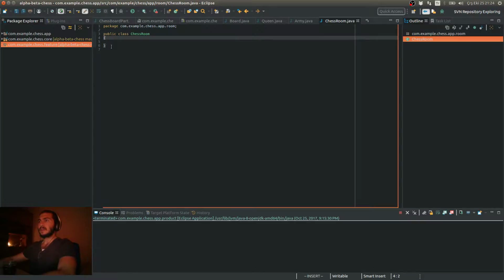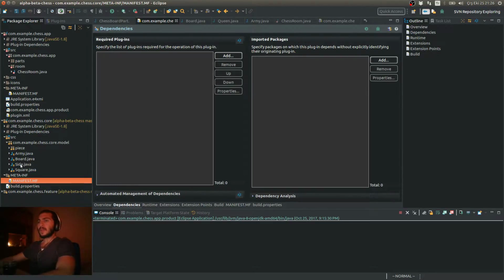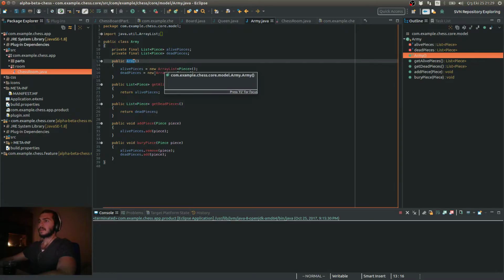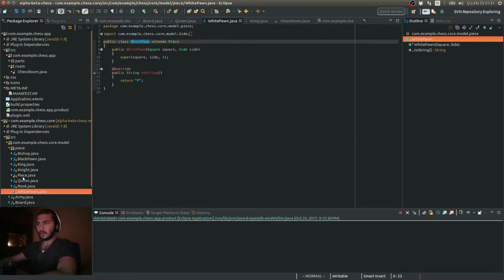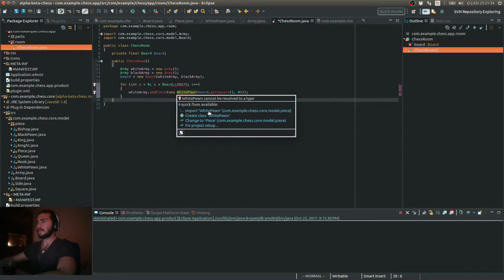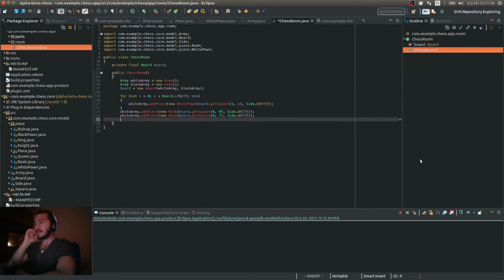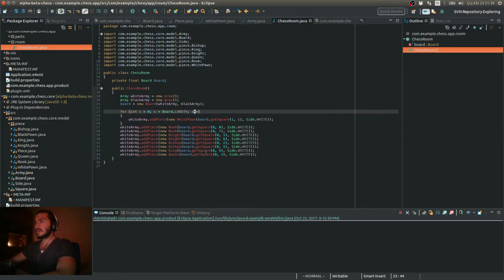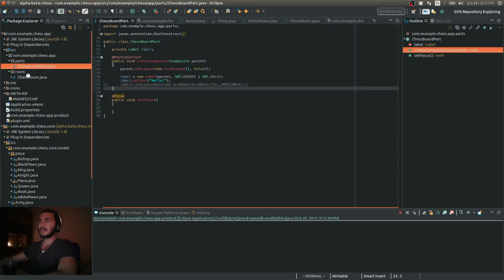Chess Game Development - 7 - Building the Chess Room